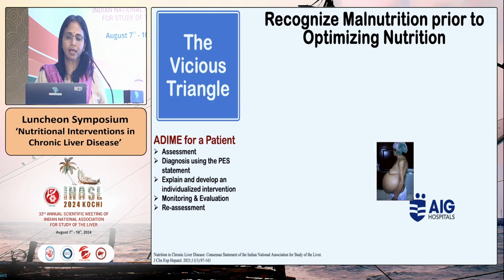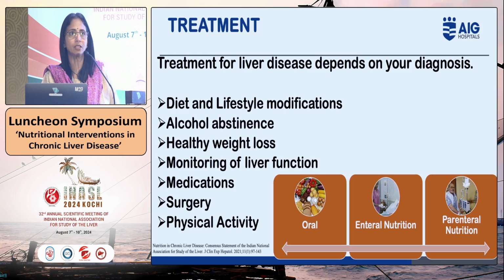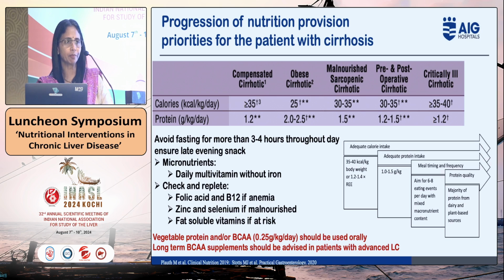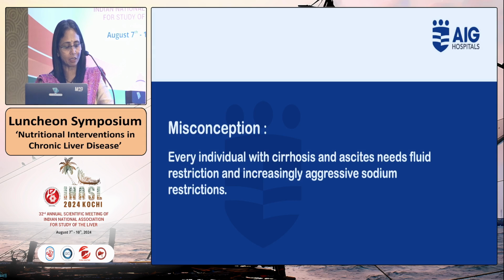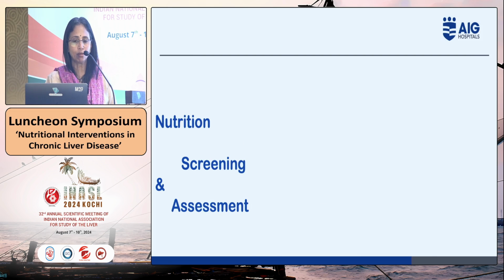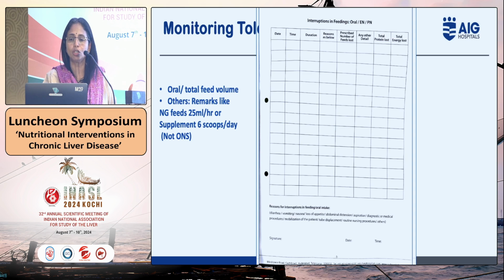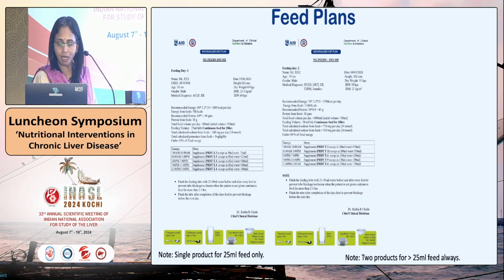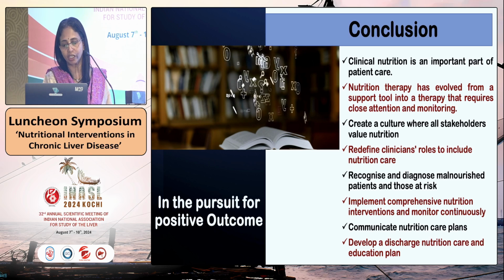9. Radha Reddy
Luncheon Symposium on 'Nutritional Interventions in Chronic Liver Disease'